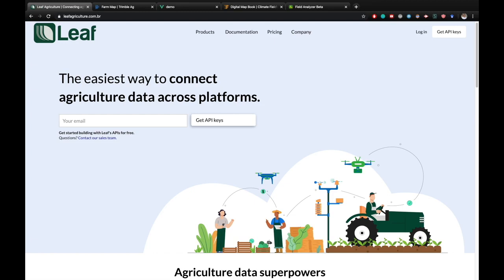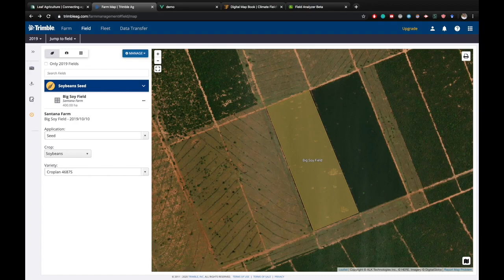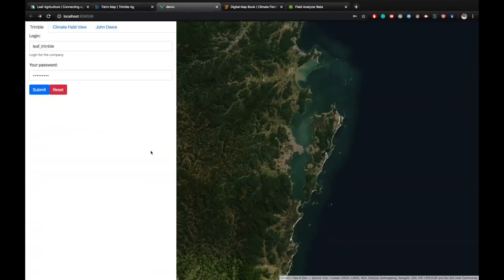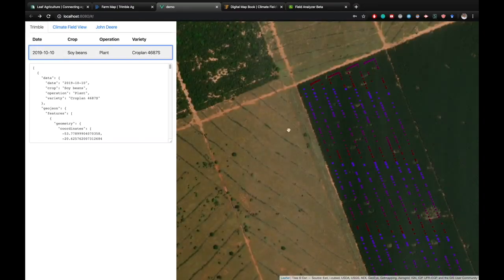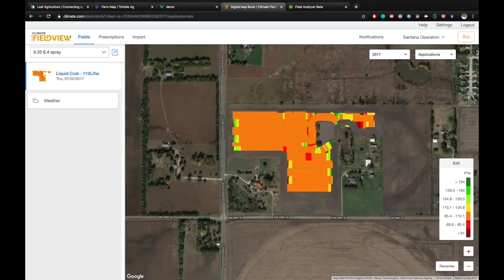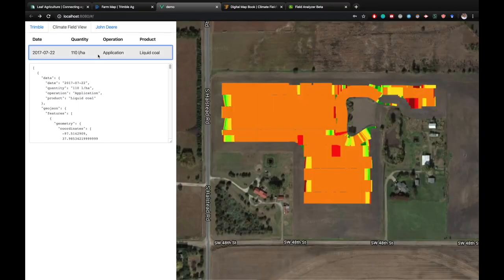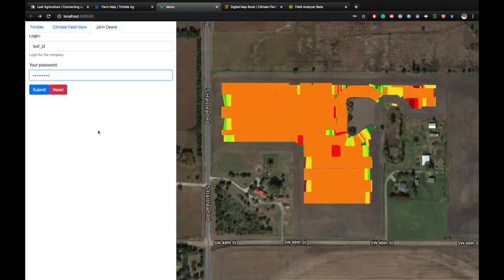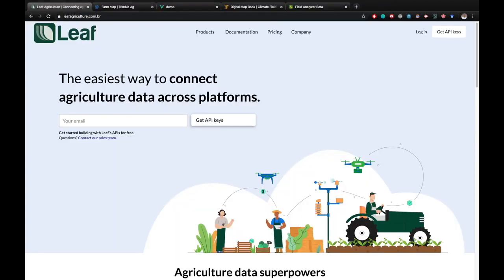Leaf Machine Data API demo